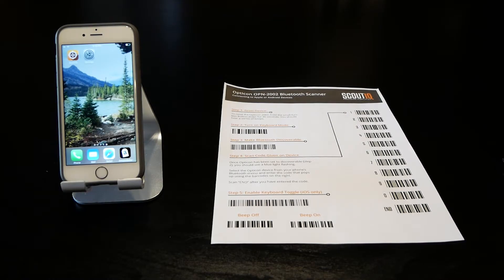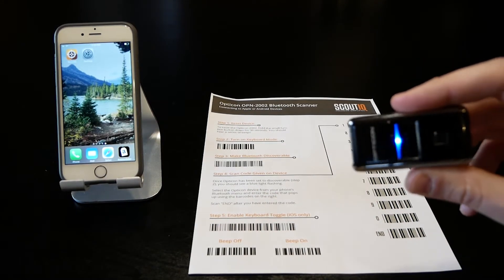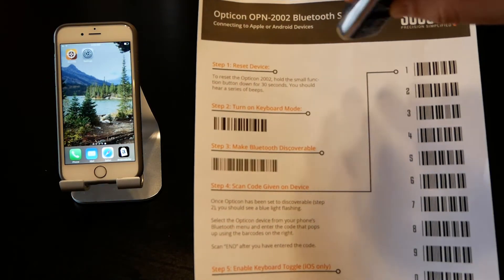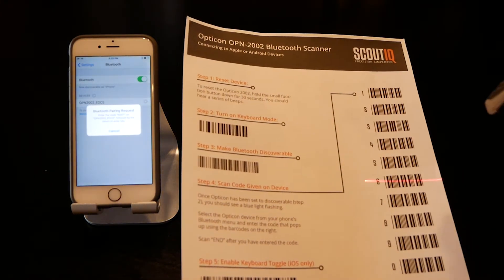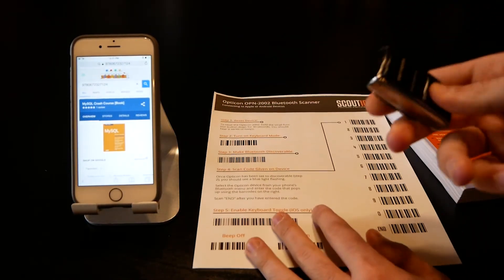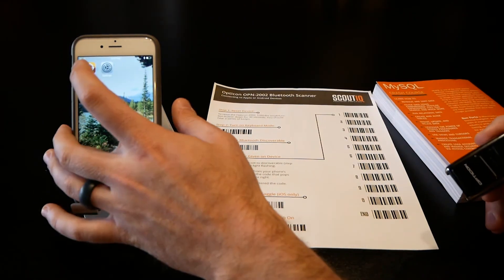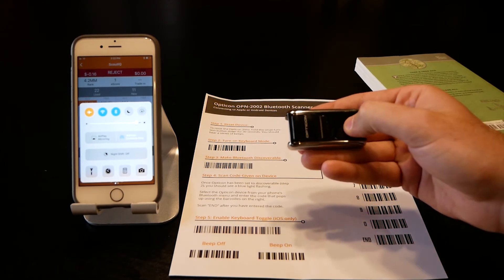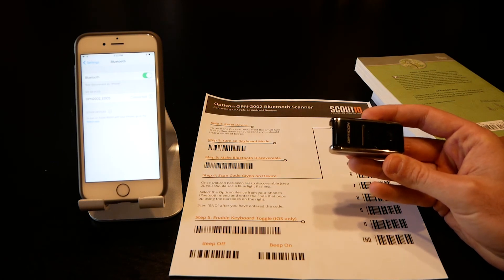How to connect an Opticon OPN-2002 Bluetooth scanner to an iPhone